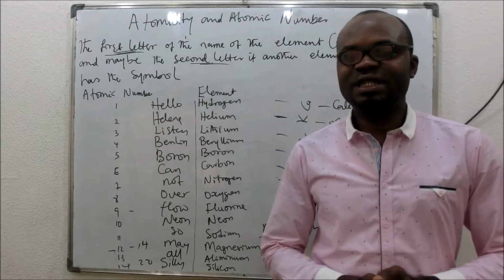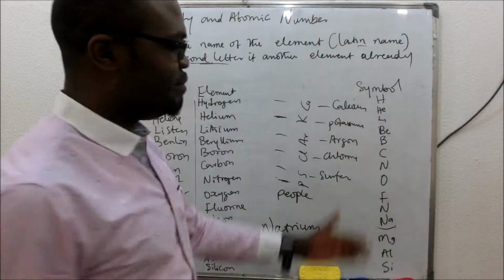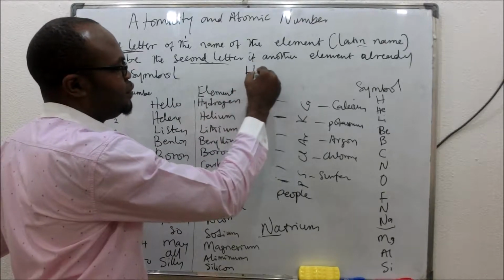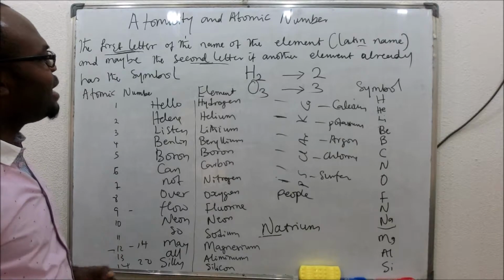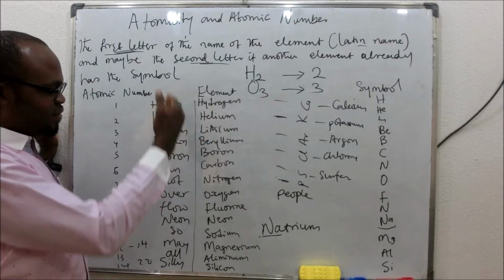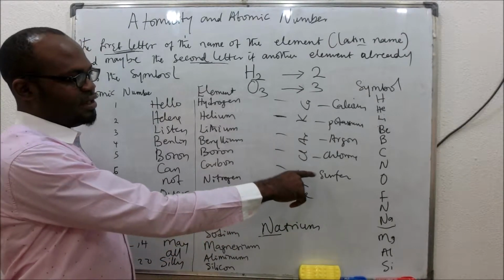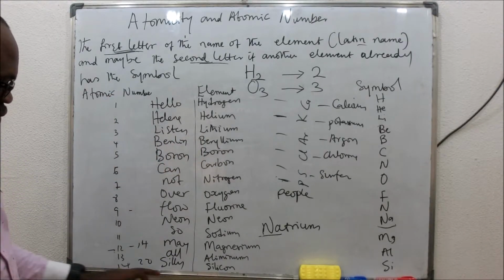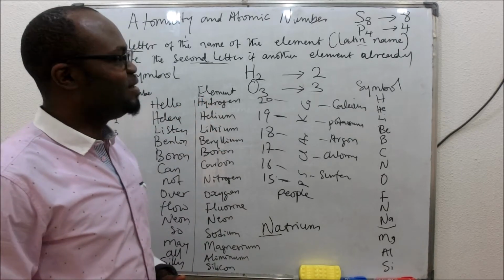First Twenty Elements and Atomicity